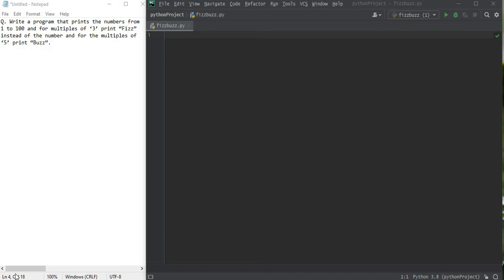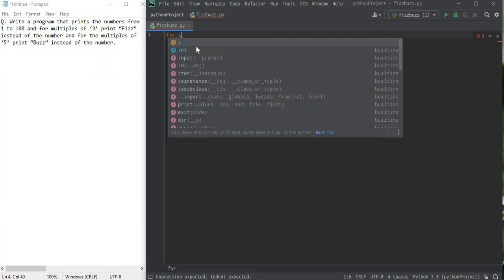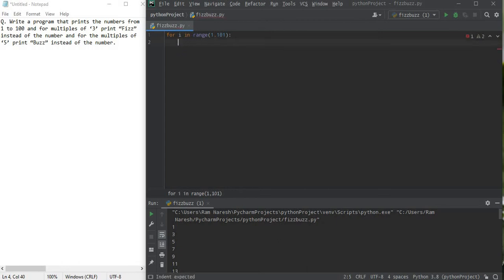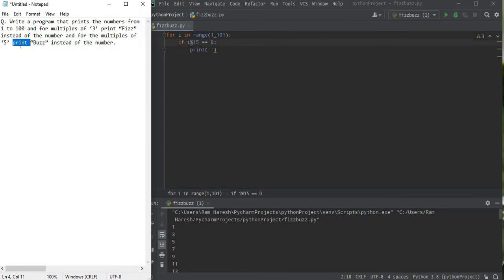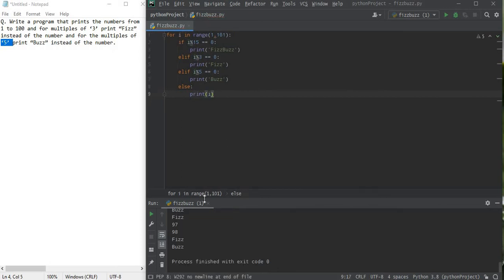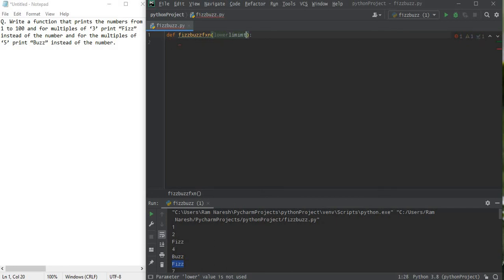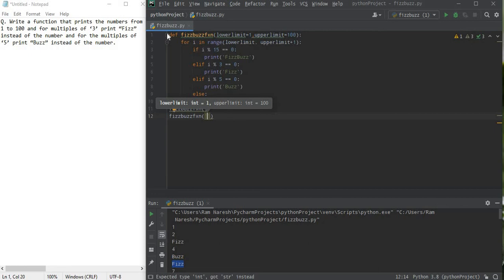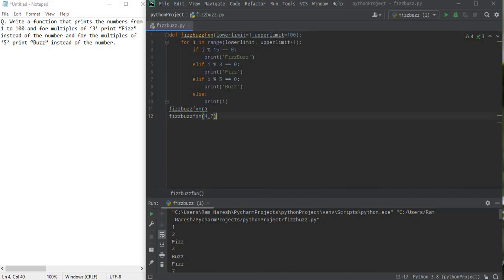WAP that prints the numbers from 1 to 100 and for multiples of ‘3’ print "Fizz”, for ‘5’ print “Buzz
Q. Write a program that prints the numbers from
1 to 100 and for multiples of ‘3’ print “Fizz”
instead of the number and for the multiples of
‘5’ print “Buzz” instead of the number.
or alternatively asked as
Q. Write a function that takes upperlimit and
lowerlimit as arguments and prints multiples of
‘3’ print “Fizz” instead of the number and for
the multiples of ‘5’ print “Buzz” instead of the
number.
I used 1 and 100 as fixed arguments
Ans.
for i in range(1,101):
    if i%15 == 0:
        print('FizzBuzz')
    elif i%3 == 0:
        print('Fizz')
    elif i%5 == 0:
        print('Buzz')
    else:
        print(i)
def fizzbuzzfxn(lowerlimit=1,upperlimit=100):
    for i in range(lowerlimit, upperlimit+1):
        if i % 15 == 0:
            print('FizzBuzz')
        elif i % 3 == 0:
            print('Fizz')
        elif i % 5 == 0:
            print('Buzz')
        else:
            print(i)
fizzbuzzfxn()
fizzbuzzfxn(4,7)
Hope you liked the video, any other common queries you may ask.
(ノ^o^)ノ  (ノ^o^)ノ  (ノ^o^)ノ  (ノ^o^)ノ  (ノ^o^)ノ  (ノ^o^)ノ
Ask for more queries in the comments below.